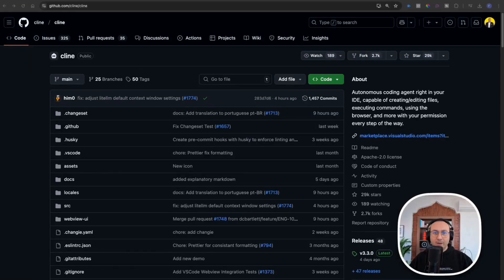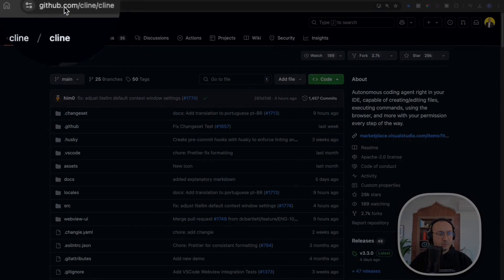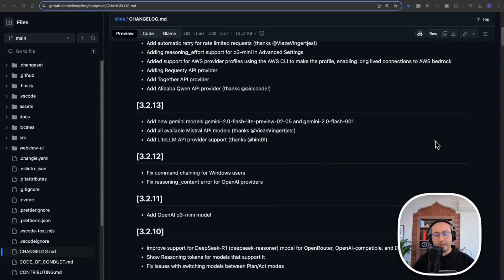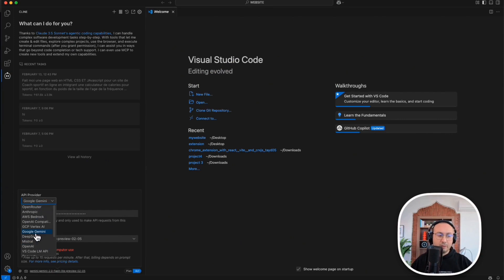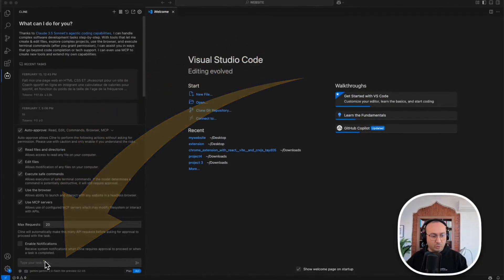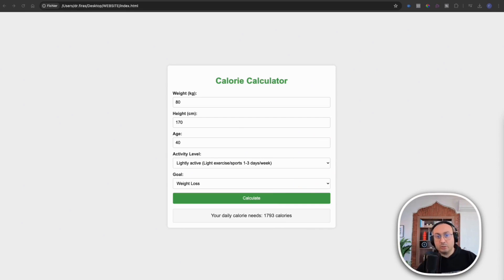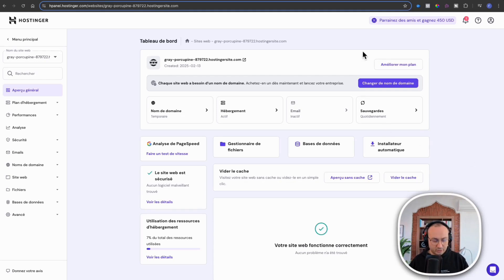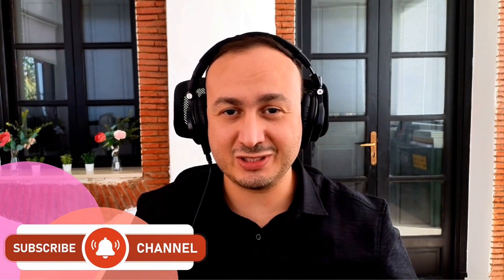🚀 I Code 10x Faster for FREE… Thanks to Google Gemini 2.0! (Cline 3.3 + Gemini 2.0) 🔥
Discover how to code faster and more efficiently with Cline 3.3 and Google Gemini 2.0! In this video, I’ll walk you through installing Cline on your local machine, creating a free API key with Gemini, and hosting your website. Maximize your productivity with free tools that supercharge your development workflow. Plus, don’t miss our exclusive tips to take your coding efficiency to the next level! 🚀

⏱  TIMELINE:
00:00 - Introduction to the CLINE project
01:49 - Overview of Cline version 3.3.2
03:51 - How to install Cline locally
05:40 - Creating a free API key with Gemini
08:12 - Generating code online without browser images
09:51 - Hosting and deploying your website